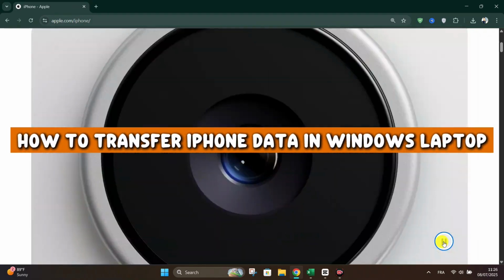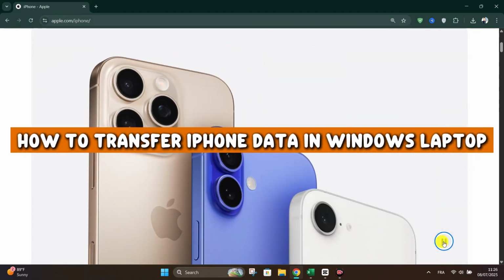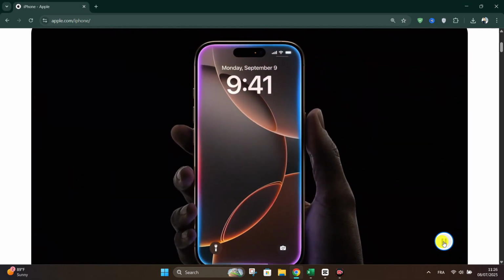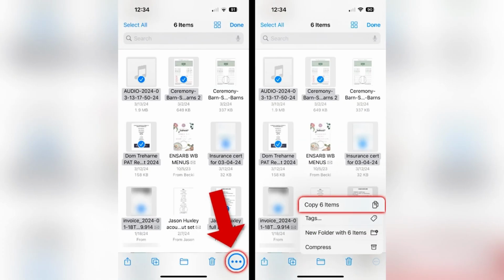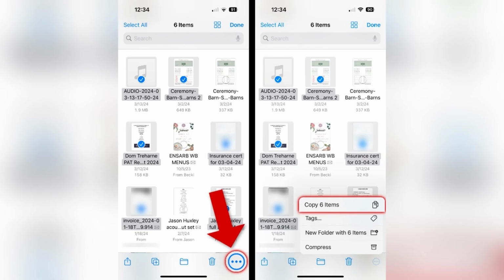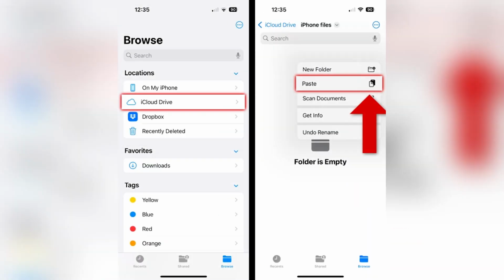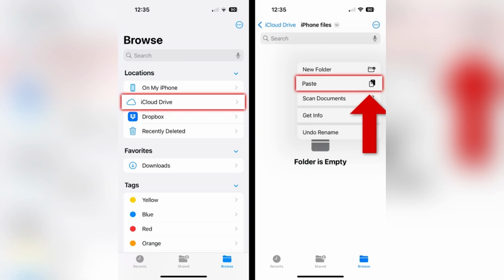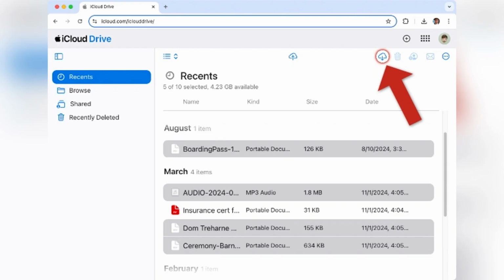How To Transfer iPhone Data In Windows Laptop (2026) Step-by-step guide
In this video, I'll show you How To Transfer Iphone Data In Windows Laptop